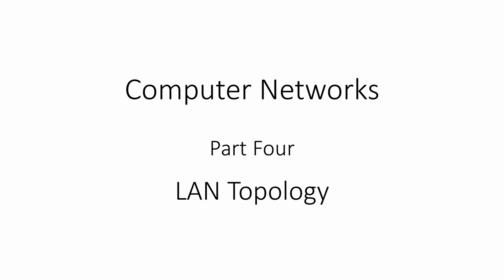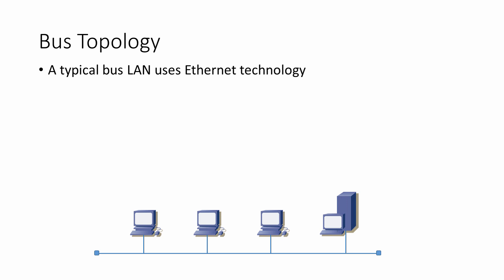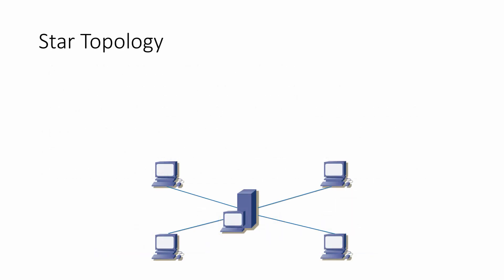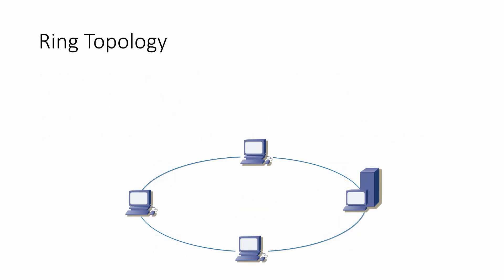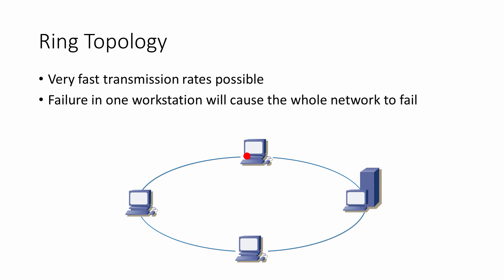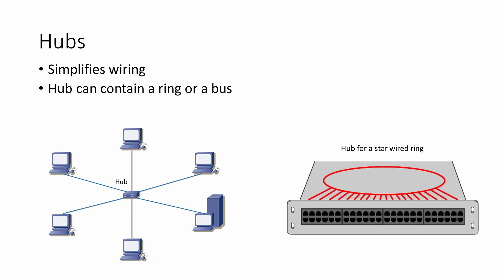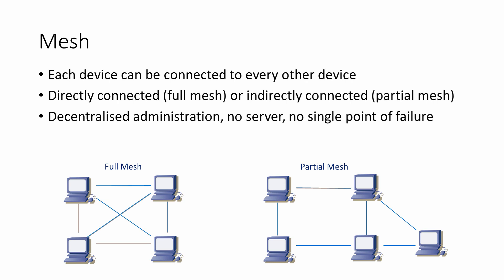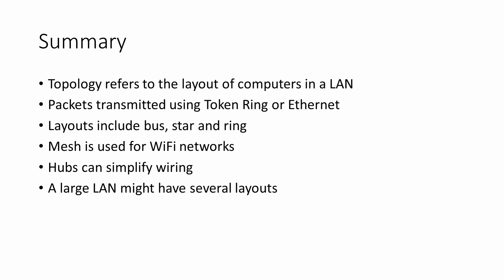Computer Networks. Part Four: LAN Topology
This is fourth in a series about computer networks.  The word topology refers to the layout and wiring of a local area network.  This video describes the main layouts including the bus, the star, the ring and the mesh, in terms of their advantages and disadvantages.  It also describes the role of a hub.  The differences in the way that data packets are transmitted on Ethernet and Token Ring networks is illustrated.  The increasingly popular wireless mesh network is also described.